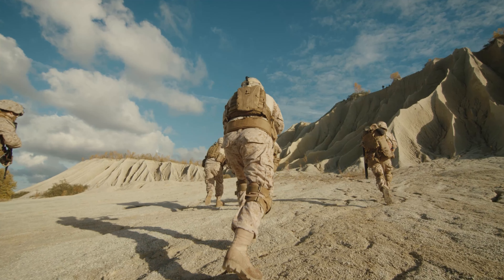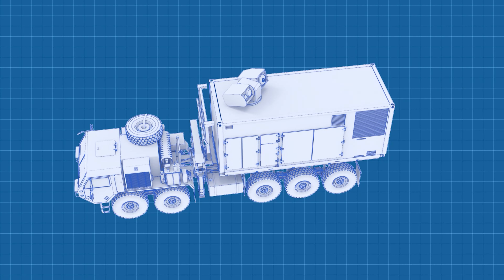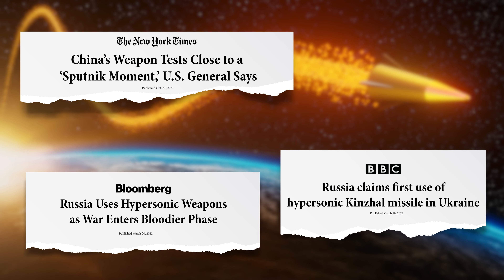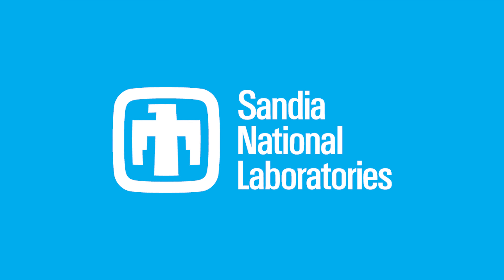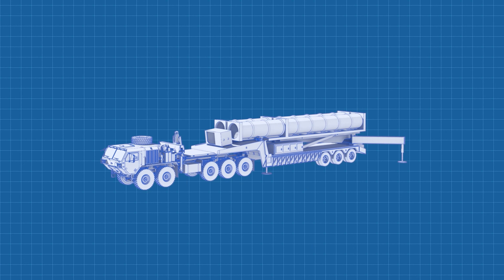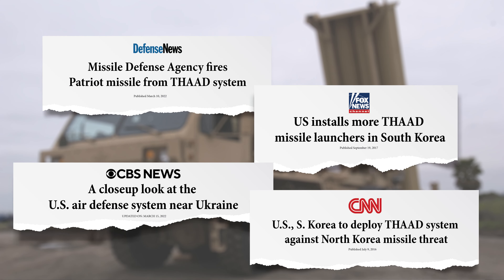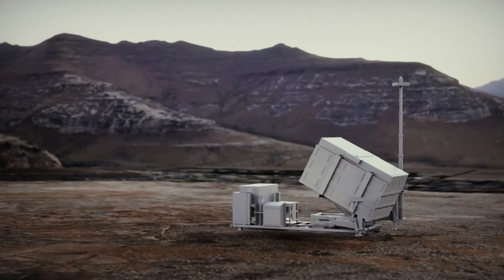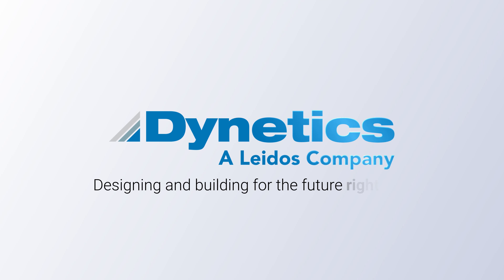Modernizing the Battlefield with Dynetics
Dynetics, a wholly owned subsidiary of Leidos, is the prime contractor three of the Army's priority programs - Directed Energy's Indirect Fires Protection Capability - High Energy Laser, Hypersonic Technologies, and Indirect Fires Protection Capability Enduring Shield. The company is on task to deliver the prototypes for these programs in the next few years.